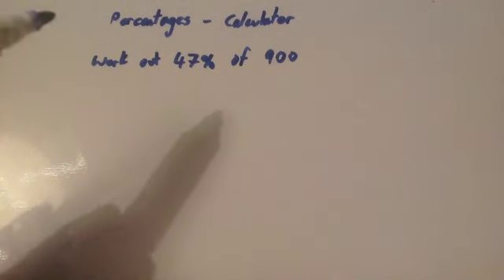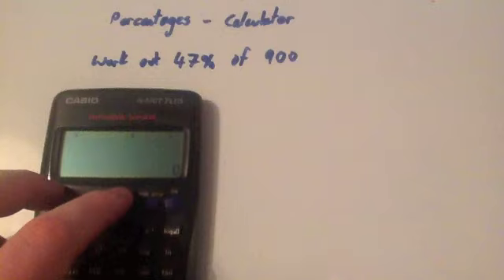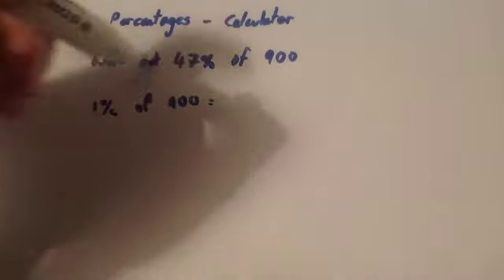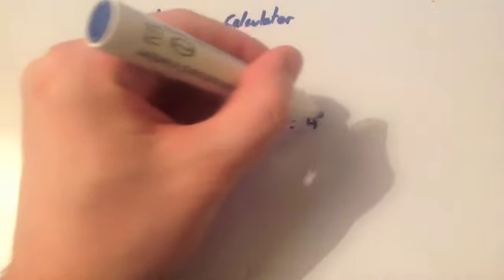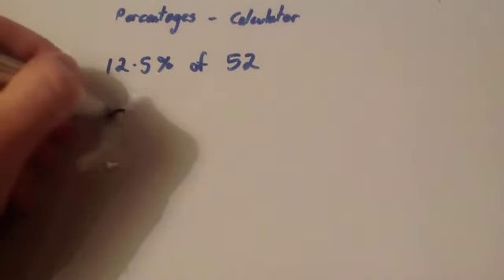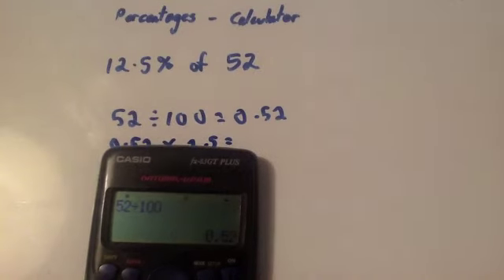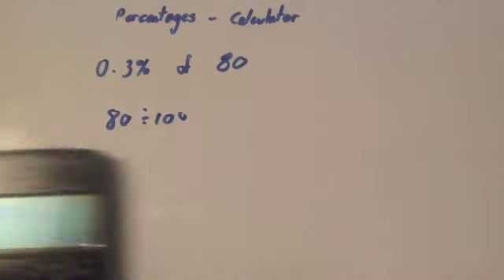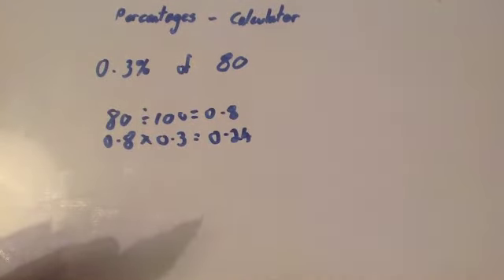Percentages of amounts using a calculator - Corbettmaths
Corbettmaths - A video that shows how to calculate a percentage of an amount with the use of a calculator